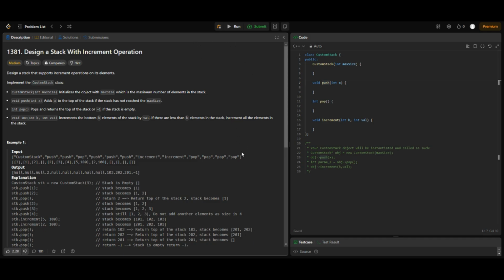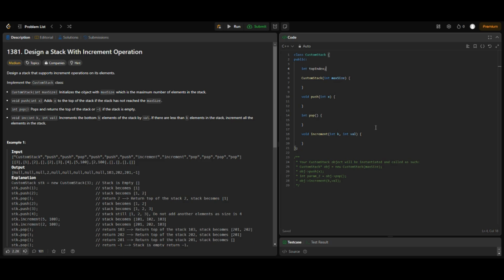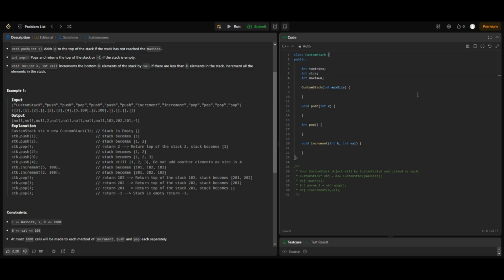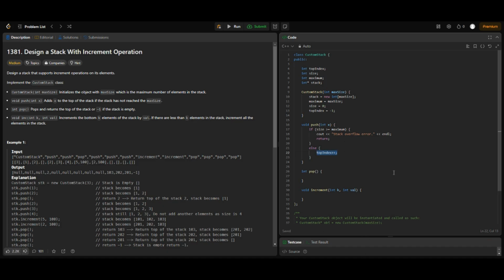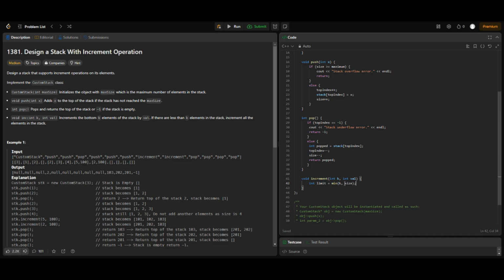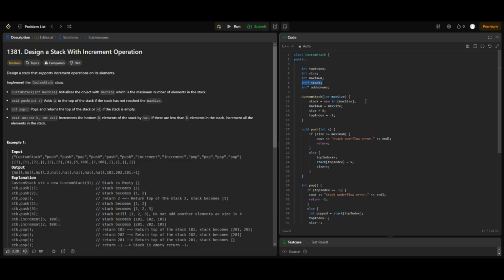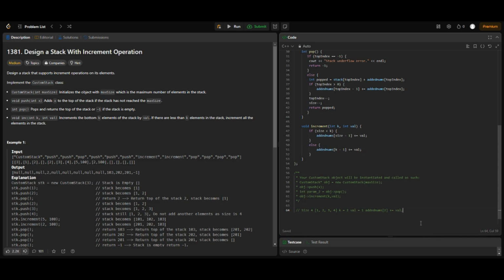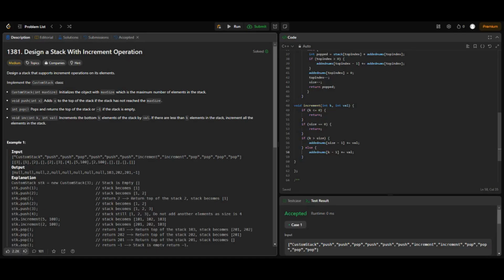#1381 - Stack with Increment Operation | Leetcode Daily Challenge 9/30/24 | C++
Hello everyone, and you have my thanks for clicking on this video. This is the first of many videos diving into the various daily challenges offered by Leetcode. Do let me know if any of the information I give in the video is mistaken or downright false. I am a third year CS student so I am very much prone to making mistakes.

There is a lot of rambling in this video and some of my explanations may seem unclear, so please let me know in the comments if there is anything I can clear up. I already developed an implementation prior to the filming of this video, so this is not a blind solving of the problem.